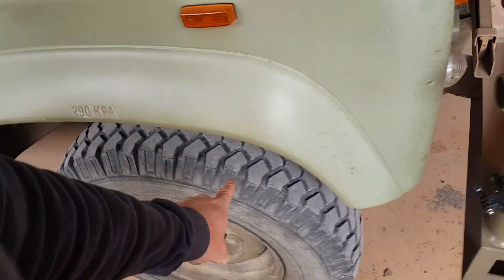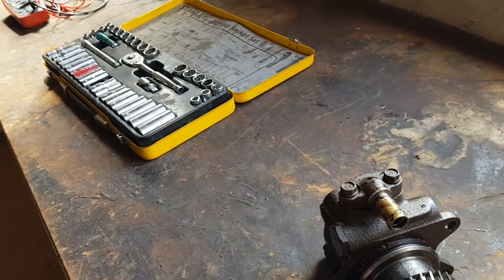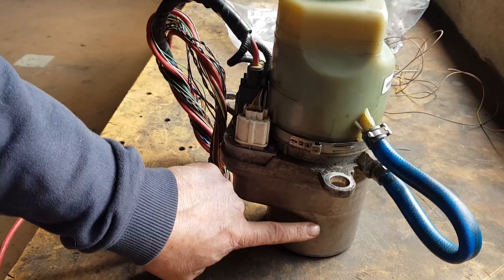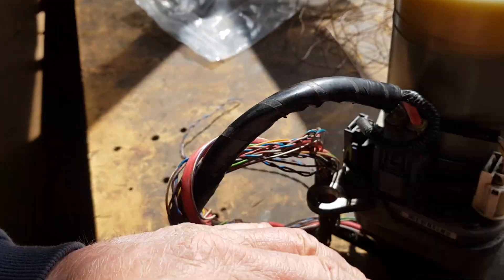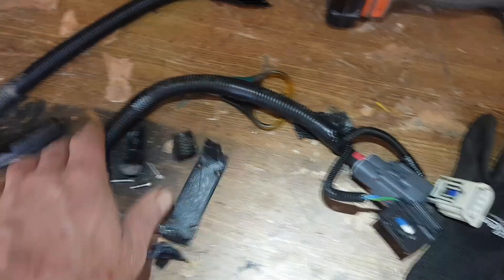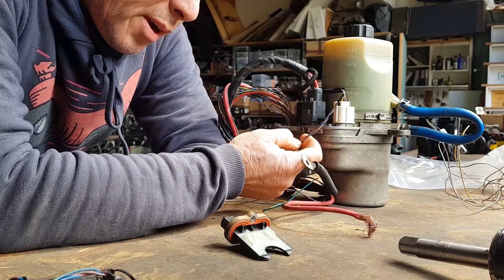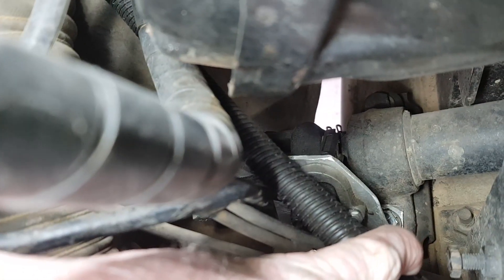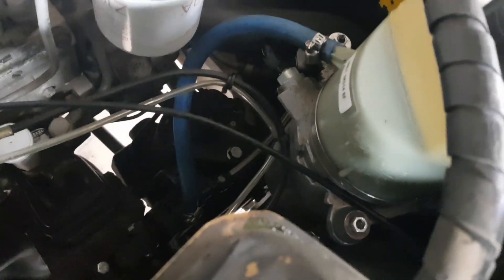Land Rover FTI 14: Power Steering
Here's how I'm doing the power steering in the Land Rover. Complete with steering column hall effect sensor!

Link to canbus controller: "Lilygo T-can485:

Land Rover 'FTI' (Full Tesla Integration)